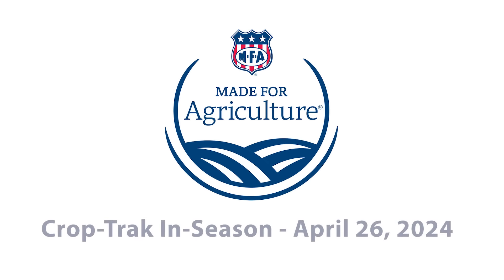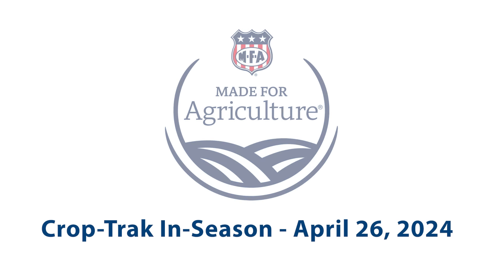In-Season Crop-Trak REPORT for April 26th - Made For Agriculture Podcast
Adam and Cameron discuss the early crop season in the MFA territory with Crop-Trak agronomists Shannon, Kevin, Jesse and Scott. They talk wheat, corn, soybeans, alfalfa and the pests who love them. Jesse talks a bit about cotton and rice in the Bootheel / Mid-south. The InSeason Crop-Trak report is  a growing-season series within the Made For Agriculture podcast from MFA Incorporated, a farm supply and service cooperative serving farmers in Missouri and the surrounding states.